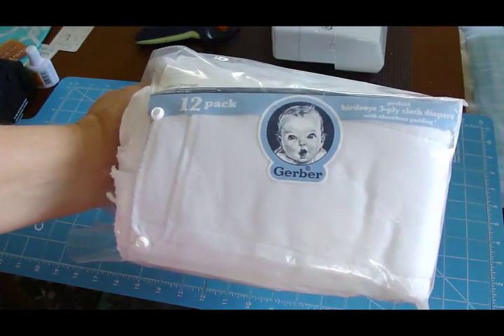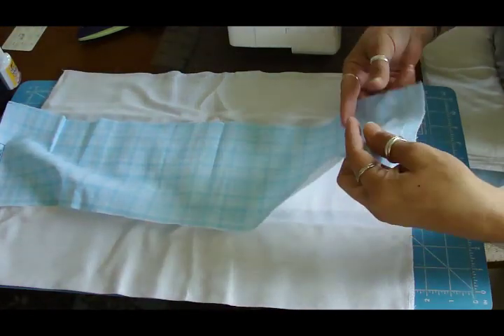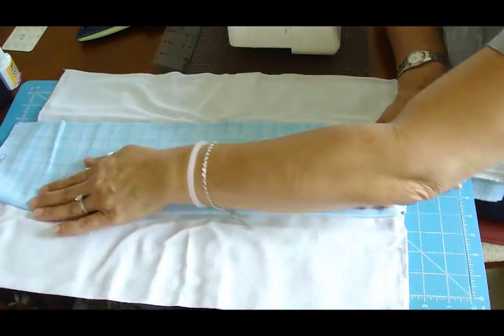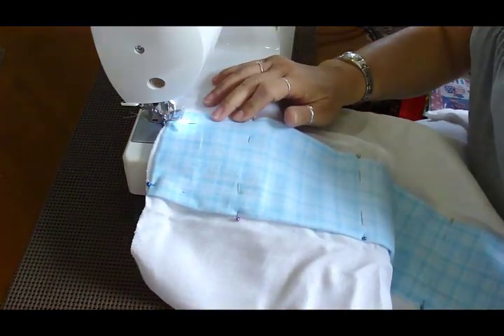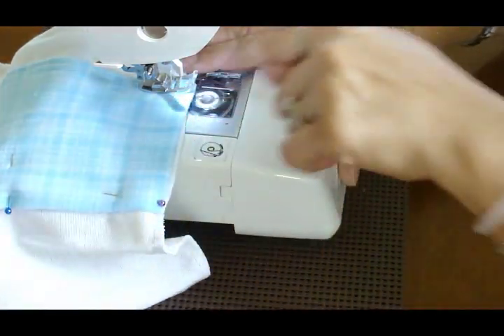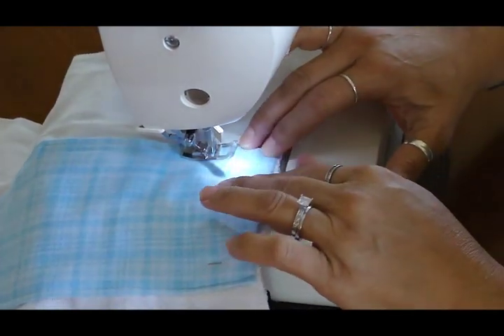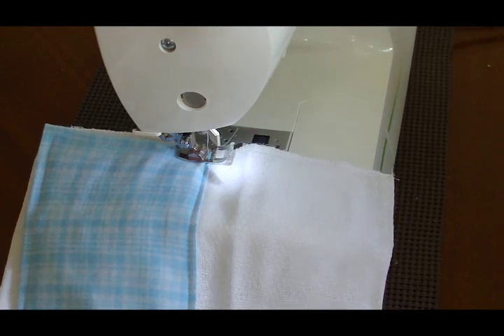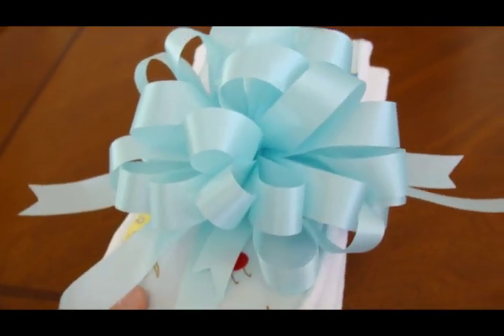How to Fancify Baby Burp Rags (tutorial)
This is my sister Laurie's first tutorial!  Since school is out for the summer, she has some time to come over and do a craft or two.  I am hoping she will return soon with another! Let her know if you enjoyed this video, please! I want to encourage her :)))

We used Gerber diapers. You also need the fabric of your choice. We used flannel, since it is softer on the baby's face when you wipe them up. My niece and nephew called them "moe" (which is a shortered version in Hawaiian for sleep), since they tended to use it as a security blanket when sleeping. So when searching for a name for these, she suggested we call them moe :)  haha

You will occasionally hear my grandnephew in the background as he is rather inquisitive. I hope it does not distract from the video. I didn't want to do a voice over and eliminate my sister's instructions.
We do appreciate you watching.

What you can expect to find on CookingAndCrafting:
* A family-friendly, relaxed, welcoming atmosphere where quick, easy and delicious meals/desserts are demonstrated.
* HUMOR!  I am not afraid to laugh at myself or make mistakes. You get everything--the good, the bad, the failures!
* Links to blogs or websites where the recipes are found. Please visit these sites and show them your support!

As we say here in Hawaii, Aloha! E komo mai.  Come in, take your slippers or shoes off at the door, sit back and relax. Enjoy the experience!